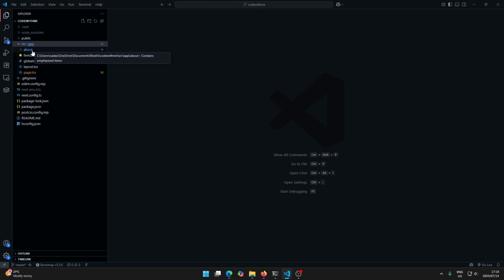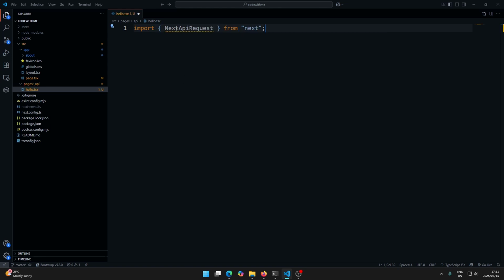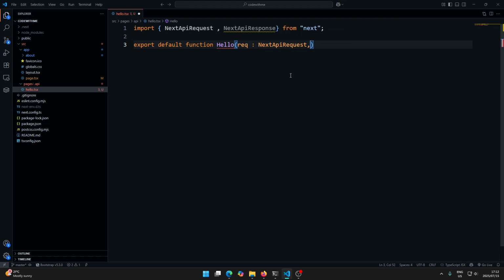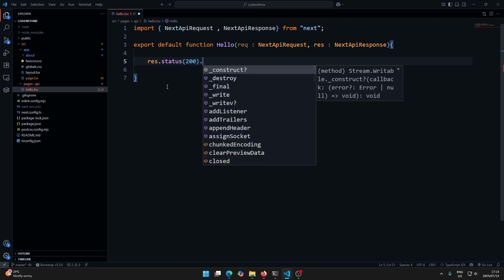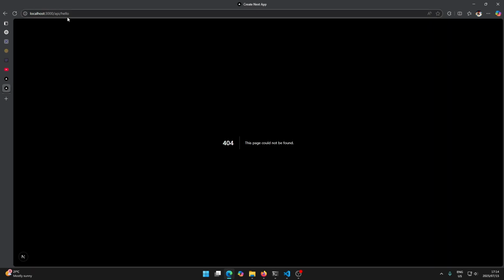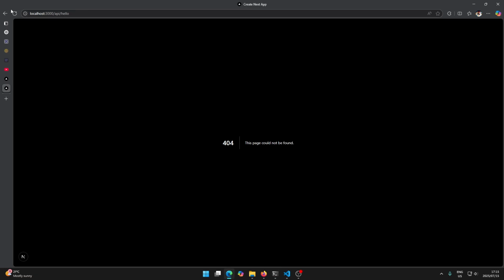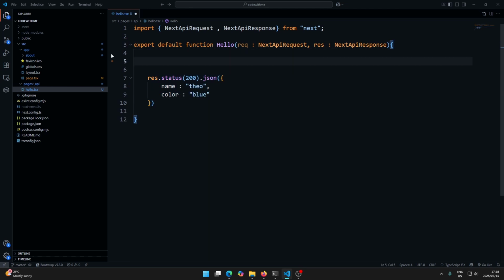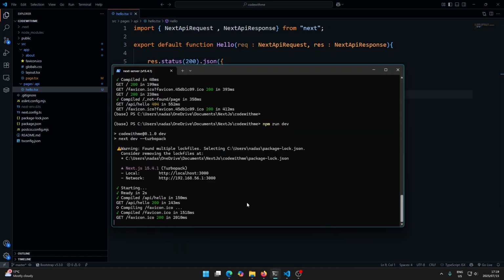NextJS – API End Points